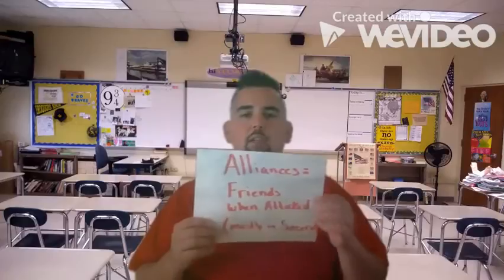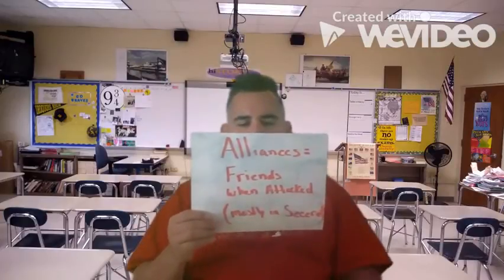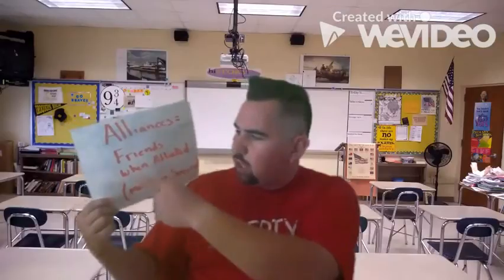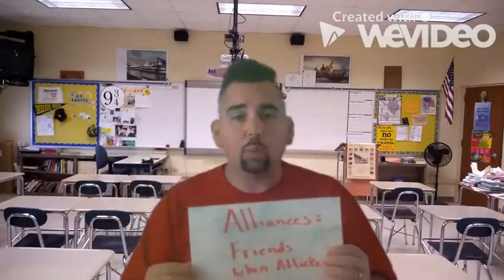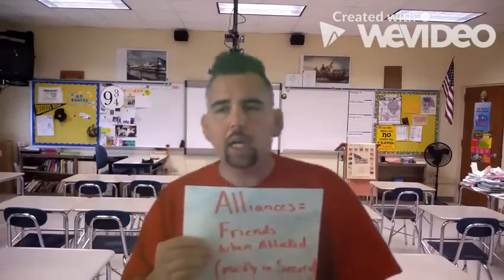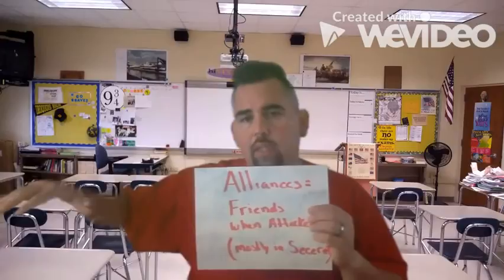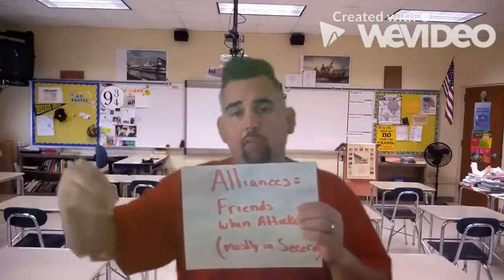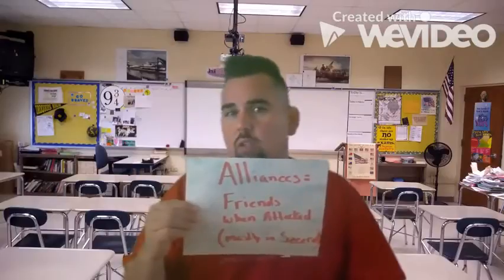Copy of Causes of WWI